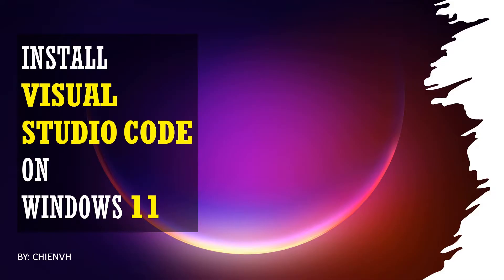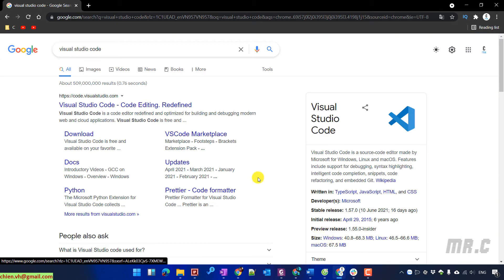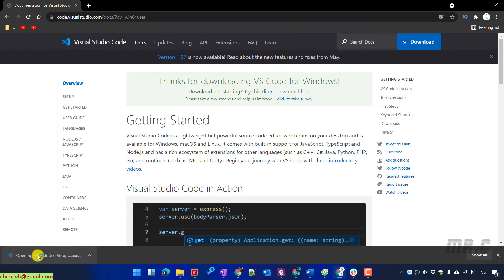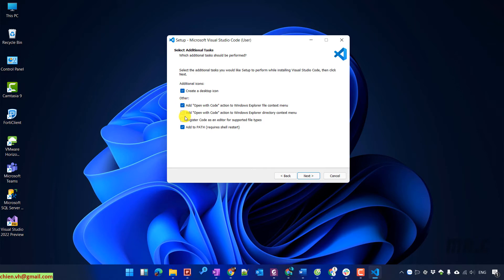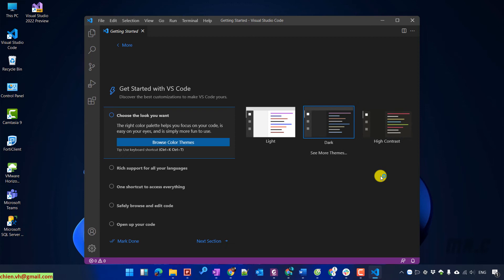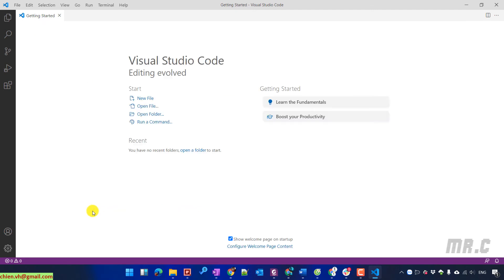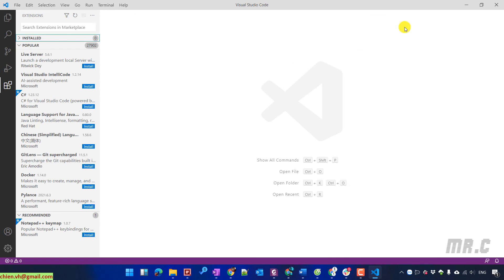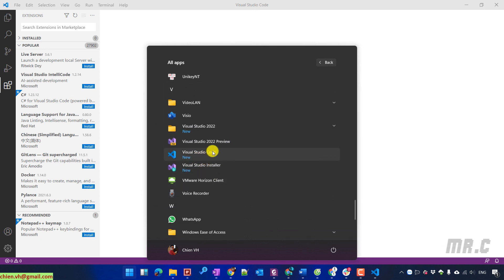Windows 11 | Install Visual Studio Code in Windows 11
Install Visual Studio Code in Windows 11.
How to install Visual Code in Windows 11?
Installing Windows 11 Without Losing Data.
Installing Windows 11 from Windows 10.
How to install Windows 11 without losing data?
How to upgrade Windows 11 from Windows 10?
How to upgrade Windows 11 from Windows 7?